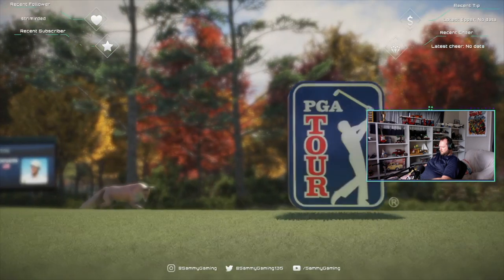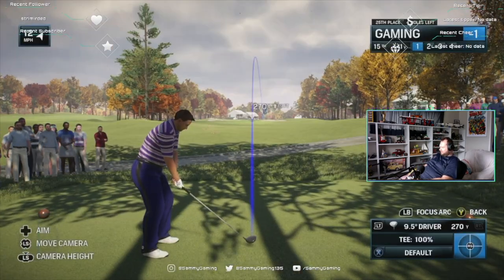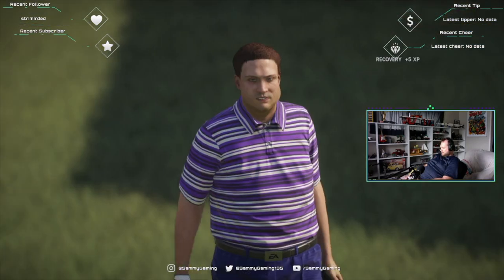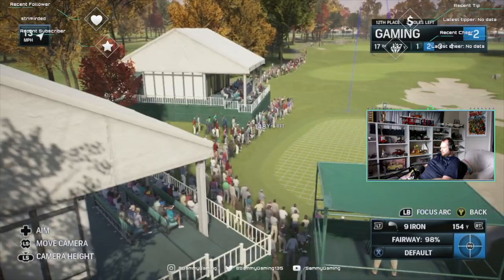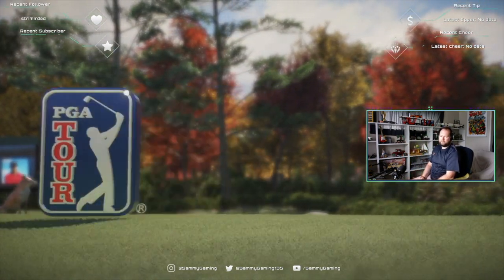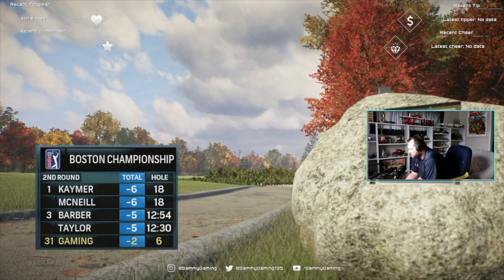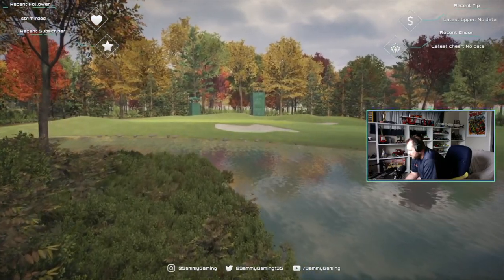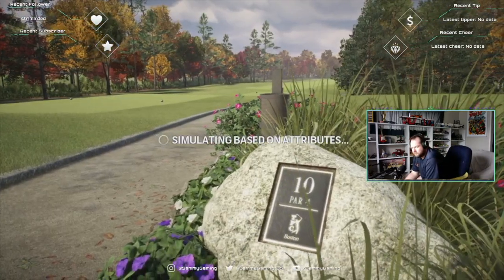Rory McIlroy PGA Tour Career Mode - Episode 16 - The Boston Championship (Part 1)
Gameplay from Round 1 and 2 of The Boston Championship - Rory McIlroy PGA Tour Career Mode Playthrough on Xbox One